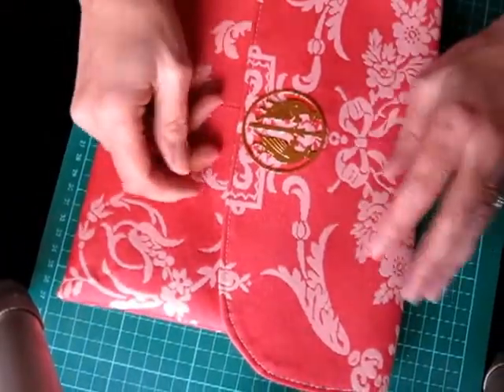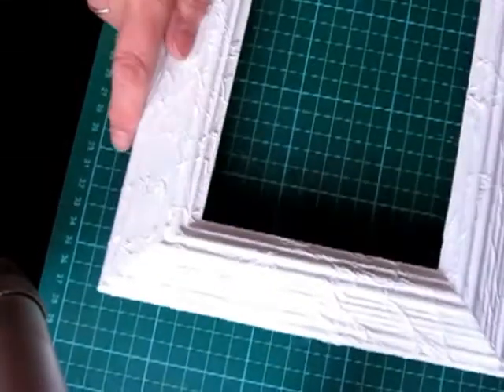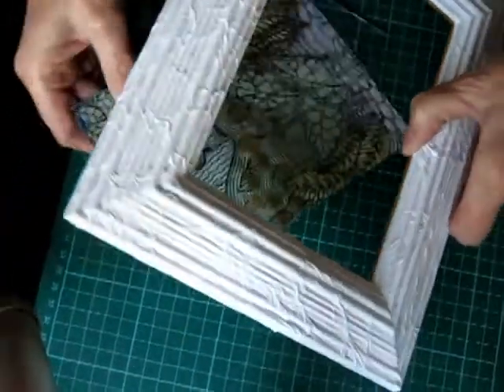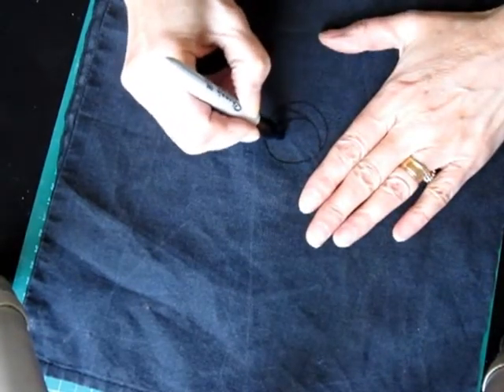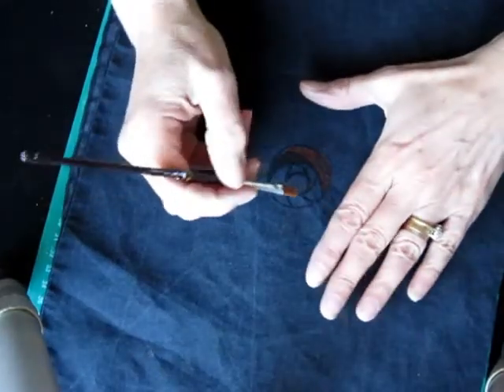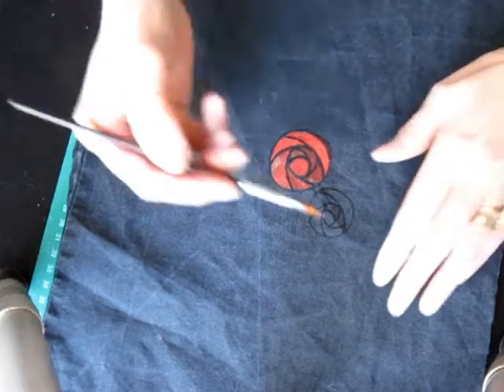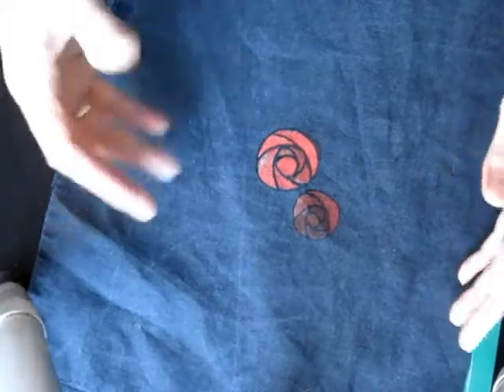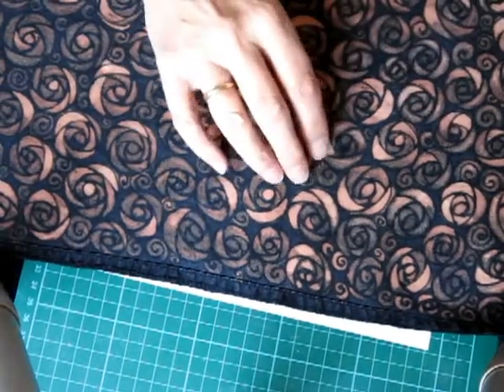Some idea's and plans.